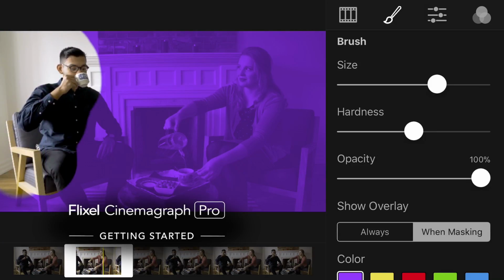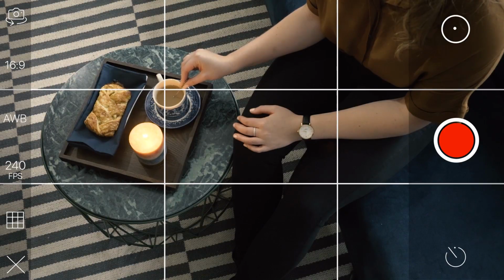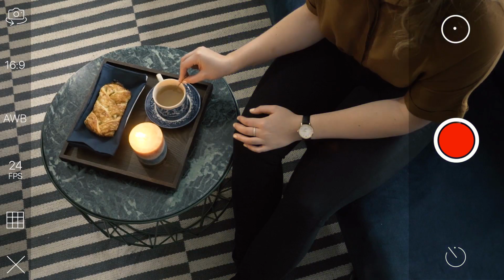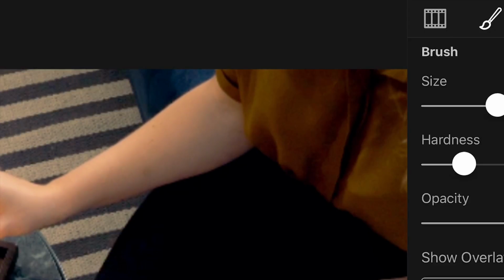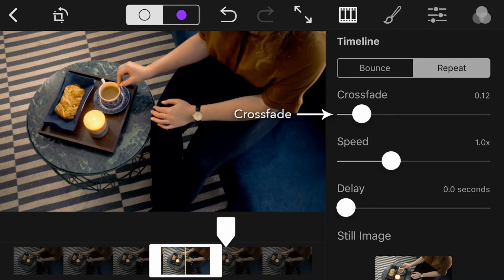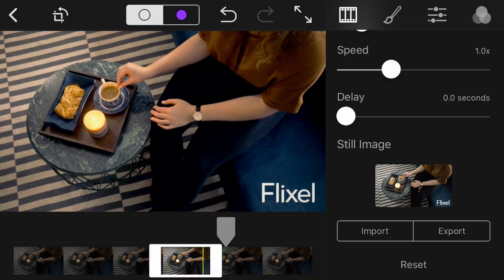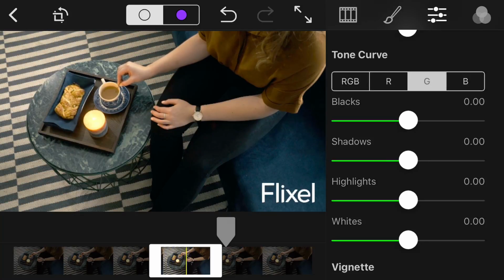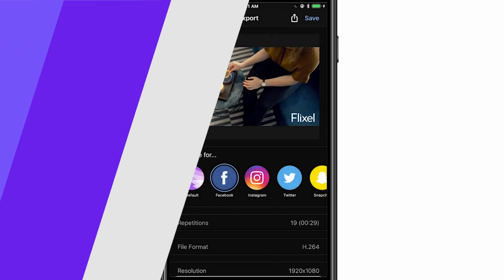How to Create a Cinemagraph on iPhone | Advanced Tutorial | Flixel Cinemagraph Pro for iOS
Cinemagraphs are an exciting medium that are changing the face of photography, social media and advertising. Learn how to create cinemagraphs on an iPhone or iPad using Flixel Cinemagraph Pro for iOS by following the Advanced tutorial.

In this tutorial, you will learn:
— How to compose a cinemagraph with a body part in motion
— How to precisely mask
— How to create the perfect loop
— How to edit with the tone curve adjustments

Upload your cinemagraph to your Flixel gallery. Make sure to share it on social media with the hashtags Flixel Cinemagraph!